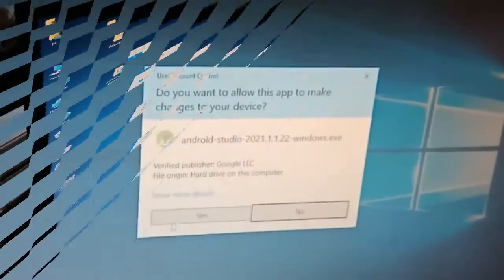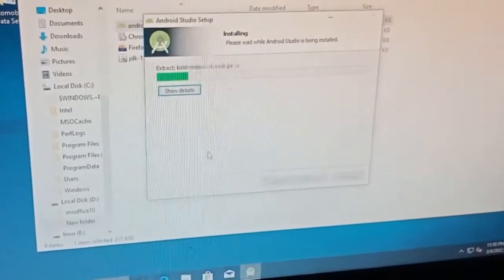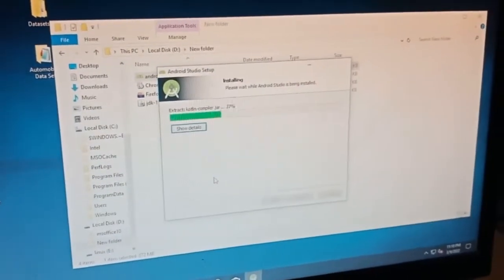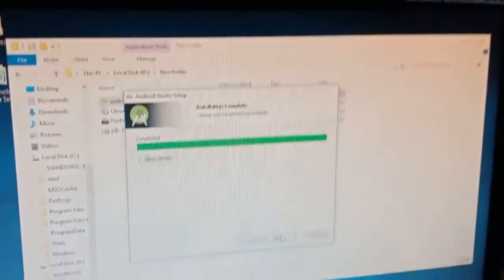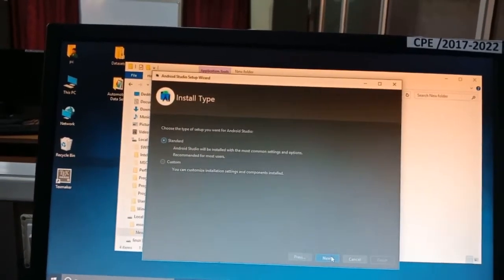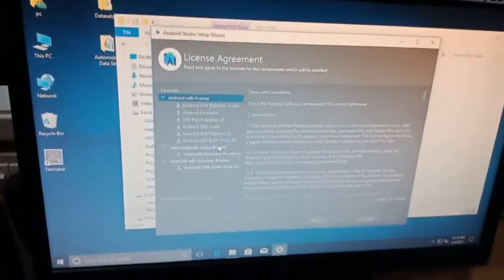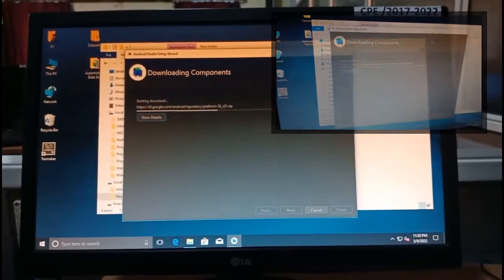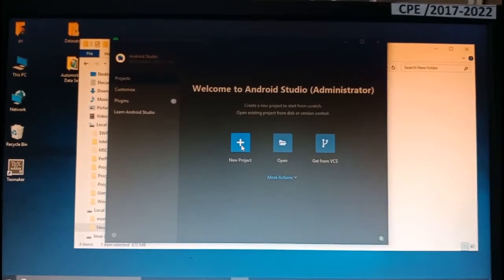How to install Android Studio | Install Android Studio Setup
to install JDK for Android Studio